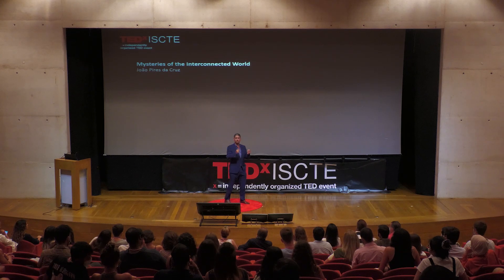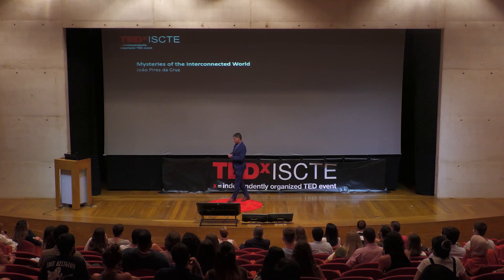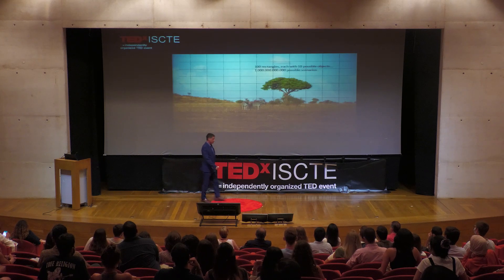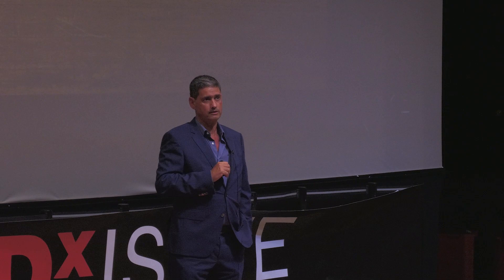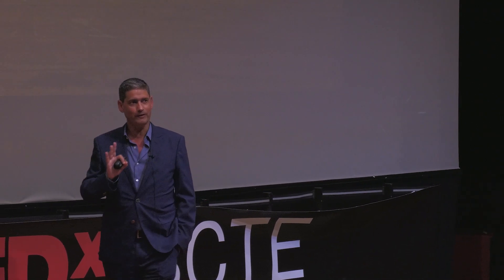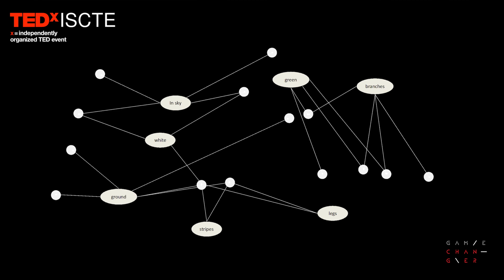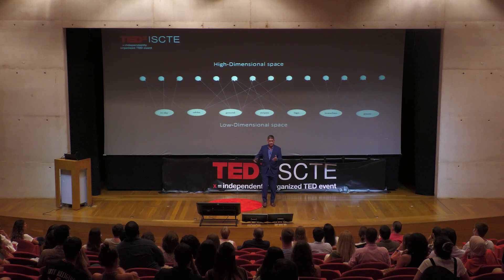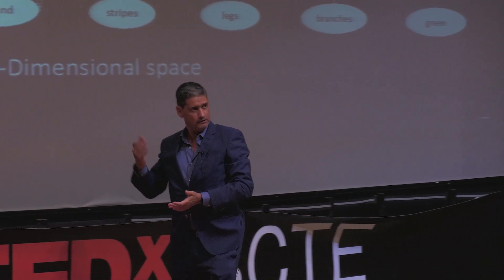Mysteries of the Interconnected world | João Pires da Cruz | TEDxISCTE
The human brain is prepared to compress an infinite-dimensional universe by finding common features between independent objects to connect them. Wheels in bicycles and cars; teeth and claws in predators, etc. In nature, at our scale, things are pretty independent. Interconnections only appear at a planetary scale (gravity) and on a molecular scale (electromagnetism). But the human reality is also social, and society is all about interconnection.  And when things become interconnected, we start calling it “complex.”  The talk is about how interconnection links artificial intelligence, financial mathematics, and physics unification theories in a common quest. João Pires da Cruz promises to challenge your thinking, as well as everything you've ever been taught so far. A theoretical physicist from nature who likes to deal with complexity, and then use it afterwards in his favour to tackle the most intricate problems of our known world. Most of the times complexity is only in our brains, the only thing we need to do is to switch off the complicometer. João'll rock the stage! João Pires da Cruz is Co-Founder and Partner at Closer and an invited professor at Lisbon University This talk was given at a TEDx event using the TED conference format but independently organized by a local community.